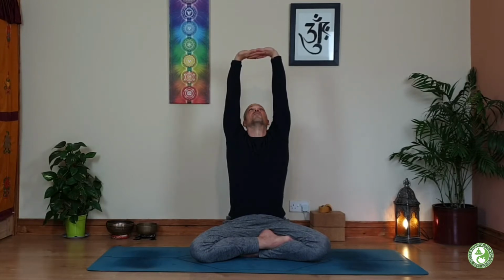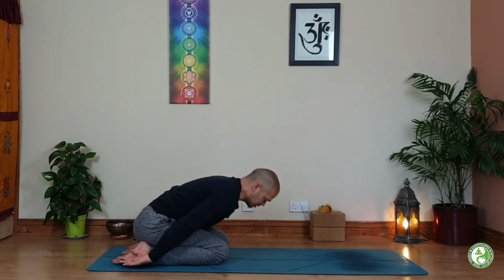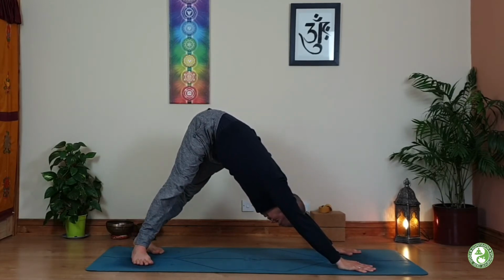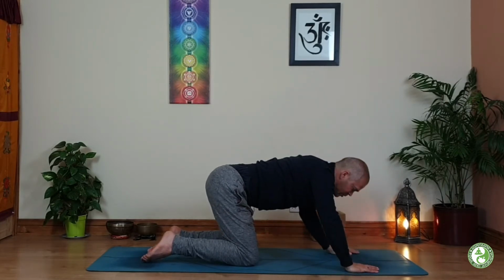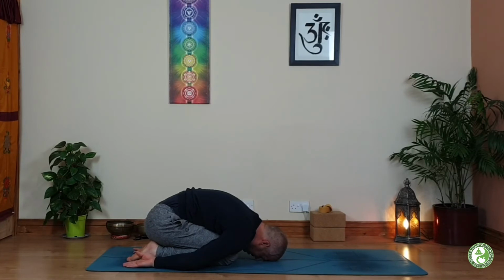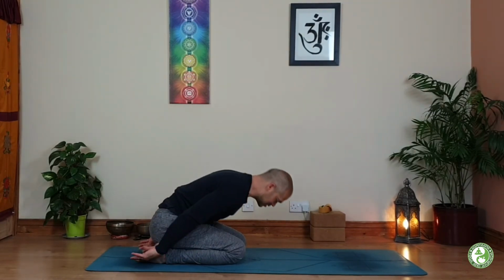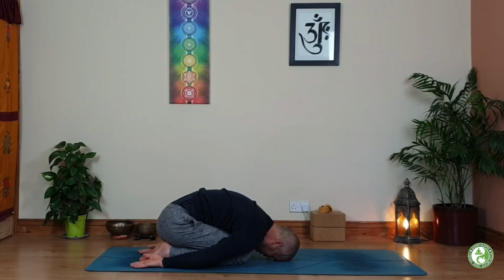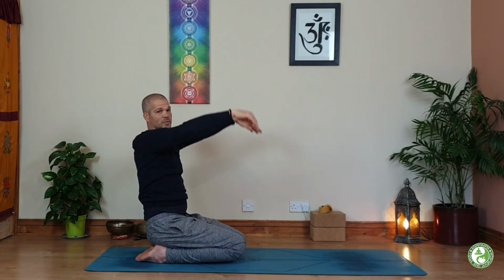21 Day Yoga Reset - Day 20: Mindful Flow, 2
Join Meni on Day 20 of The 21 Yoga Reset journey! Today again we take things slow. The movements will be slow and fluid and the intention is to improve introspection. Enjoy!